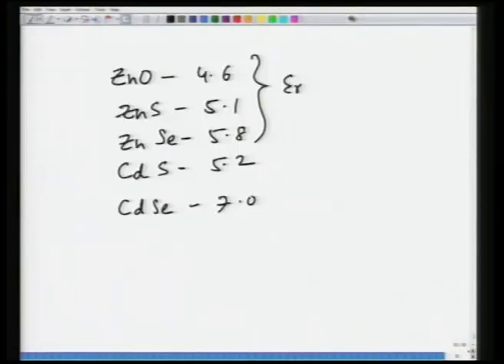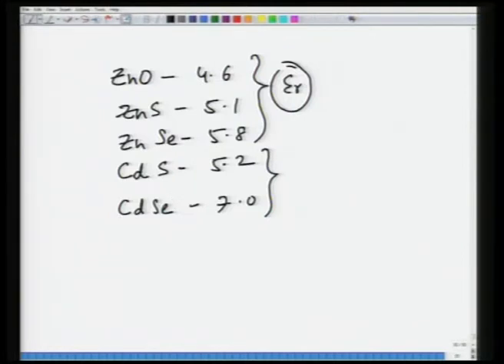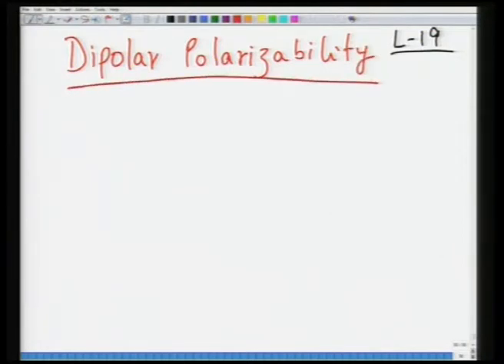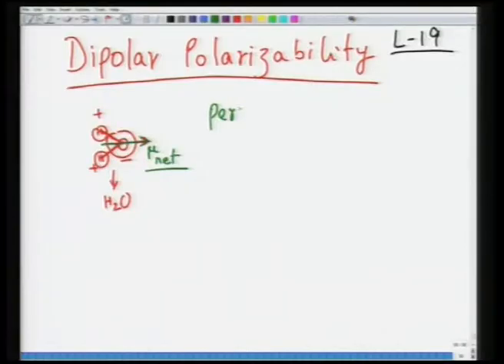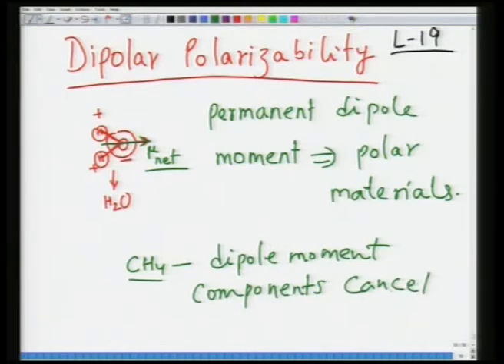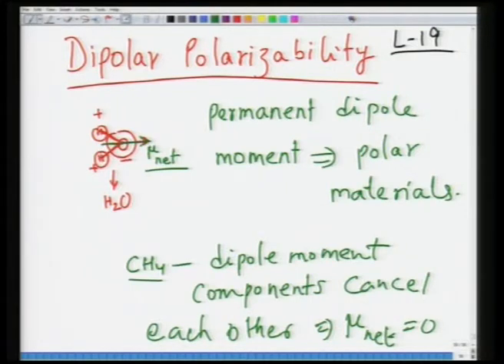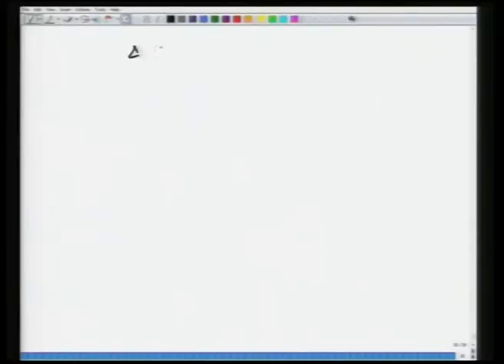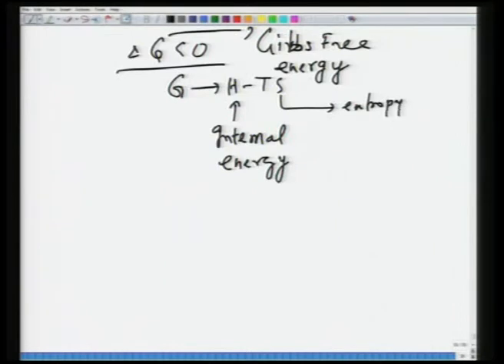Mod-01 Lec-19 Lecture-19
Electroceramics by Prof. Ashish Garg, Department of Materials Science and Engineering, IIT Kanpur.